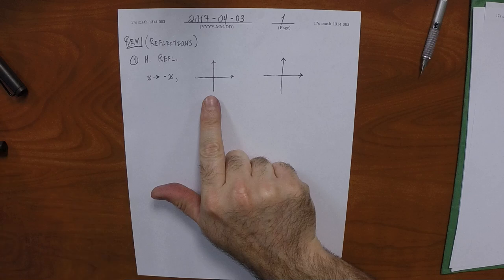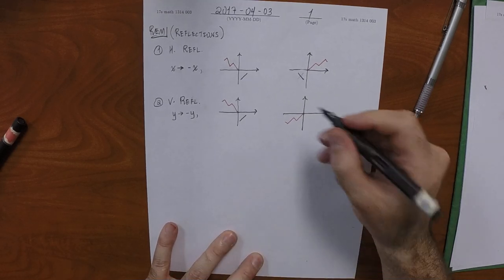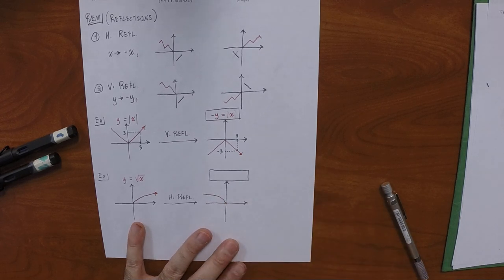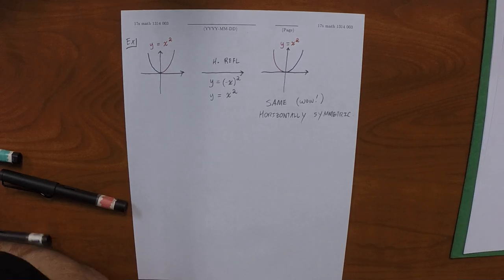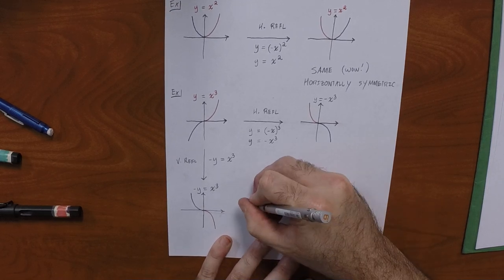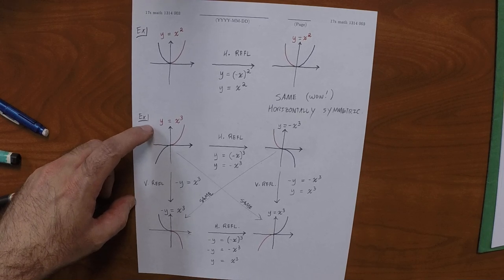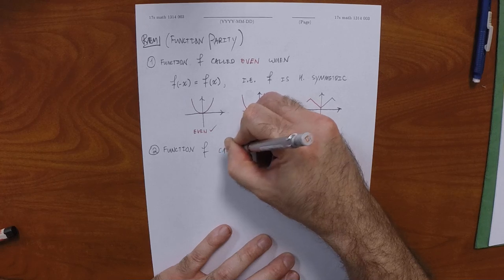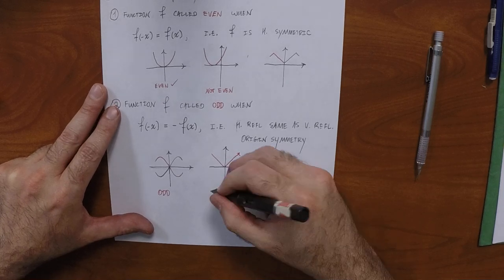17s MATH 1314: 2017-04-03